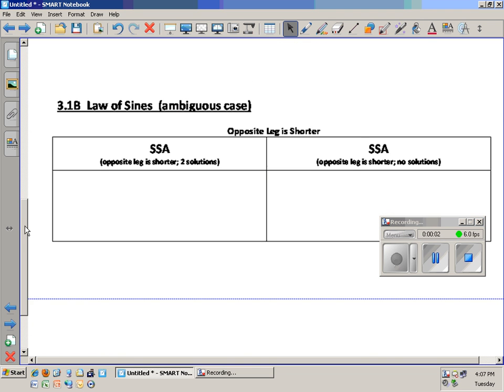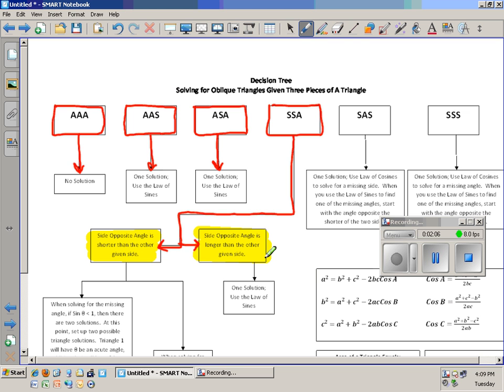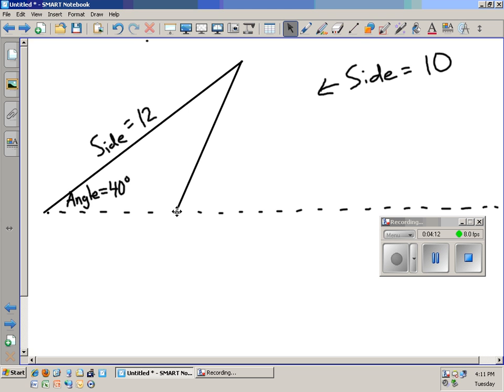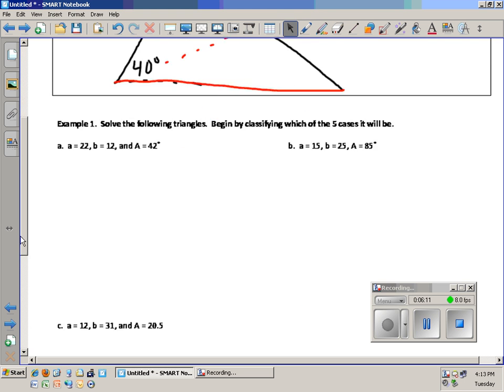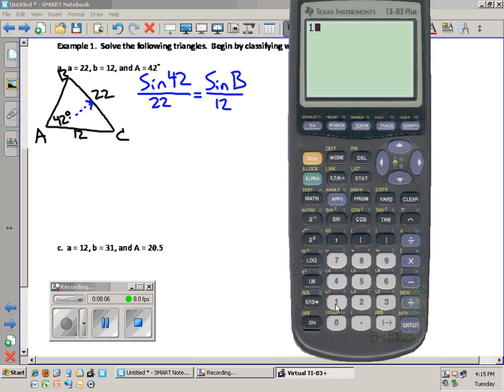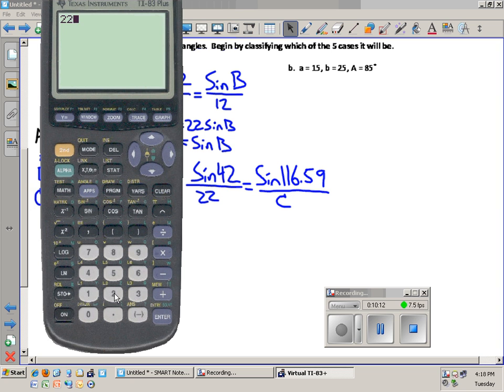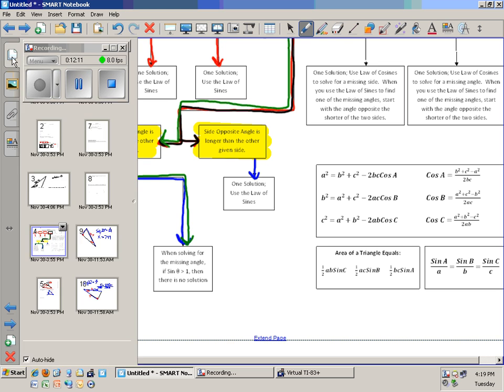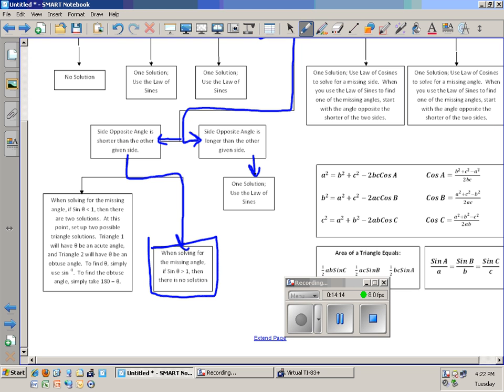ALHS Kevin Gentz 3.1 b Law of Sines Ambiguous case examples a and b.wmv